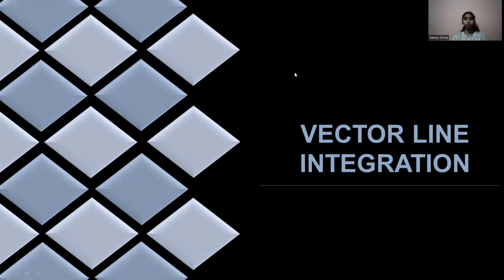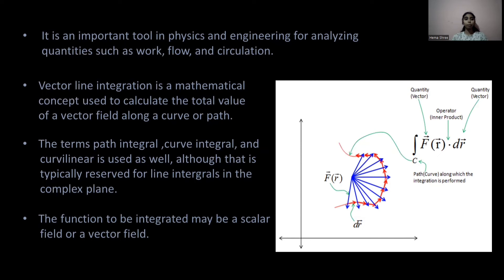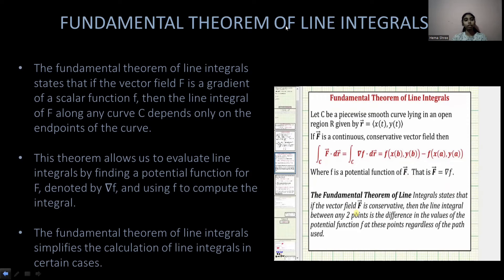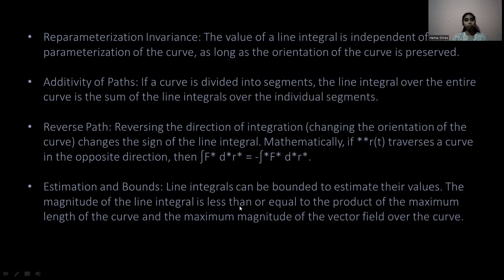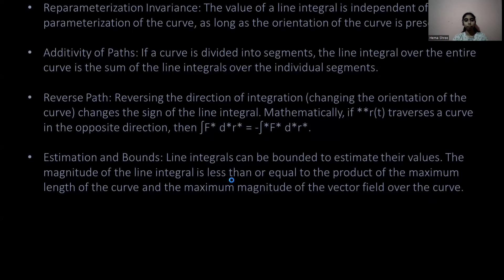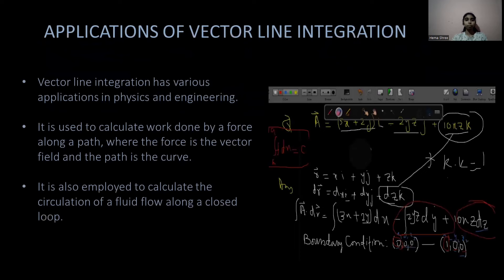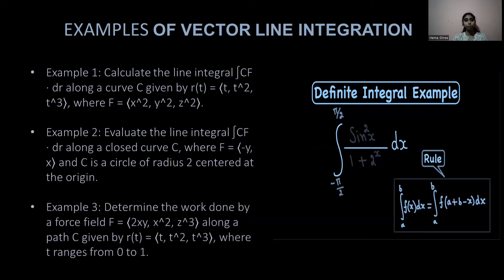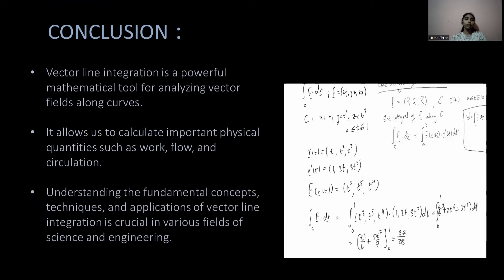VECTOR LINE INTEGRATION